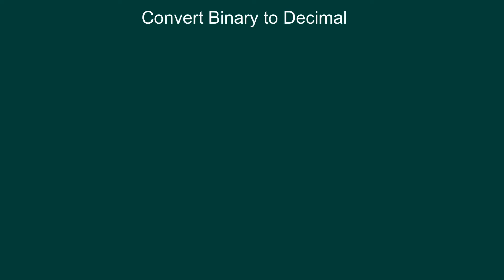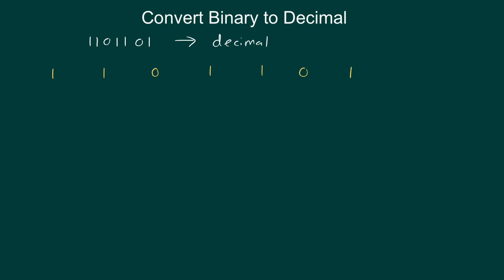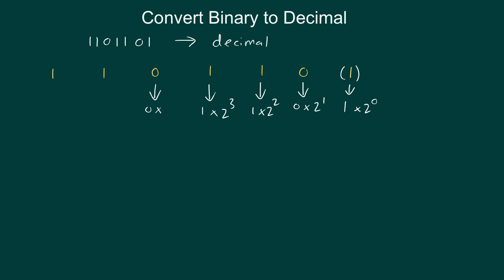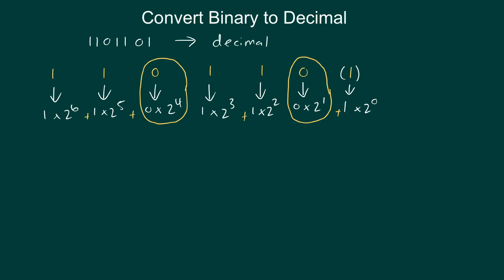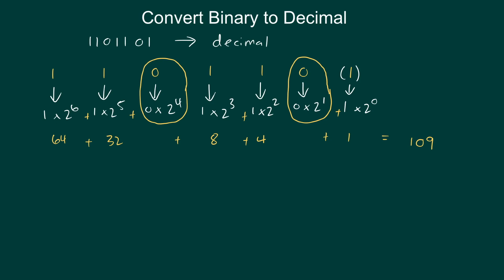How to Convert Binary to Decimal Quickly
In this tutorial video I demonstrate the easiest way to convert a Decimal Number to a Binary Number. This how to covers the fundamentals of converting binary to decimal. The method shown can be used on all binary numbers.

A binary number is a base 2 number. A decimal number is a base 10 number. To convert a binary number (base 2) to a decimal number (base 10) you convert each place (either a 1 or a 0) into its decimal equivalent.

Steps:
1. Write down the binary number and allow enough space to convert your binary number to decimal.
2. Reading the numbers right to left, multiply the number by its place.
3. Sum up all decimal numbers to find the final answer.

Upcoming videos:
- Intro to Circuit Design (Network Theory)
- Gray Code
- C++
- Introduction to VHDL